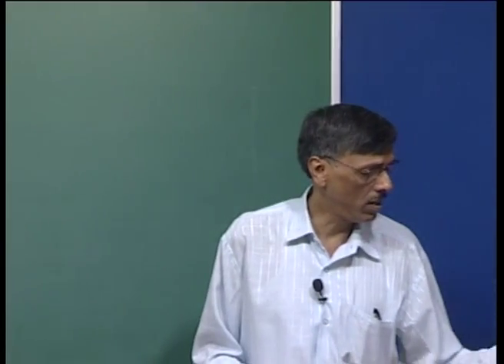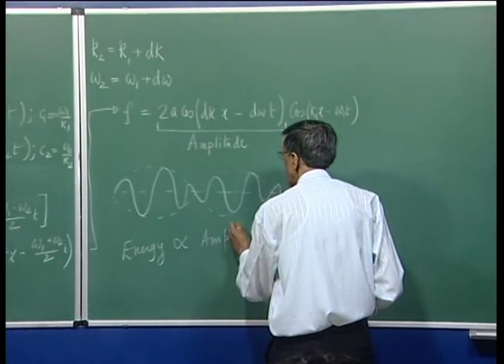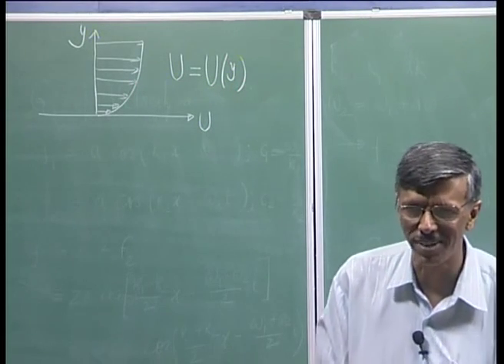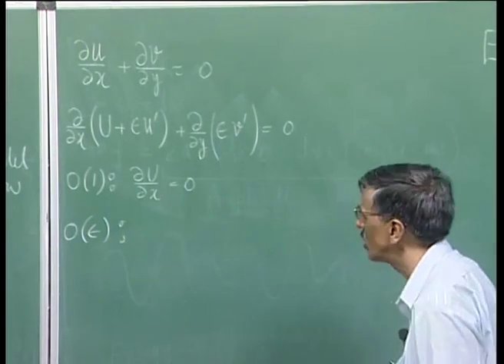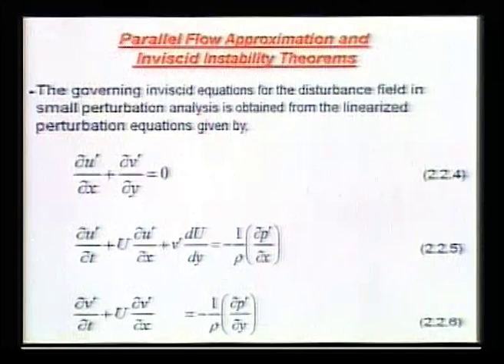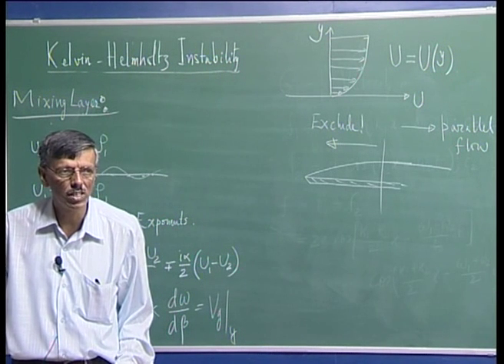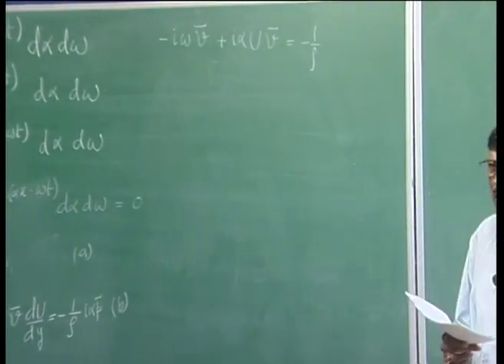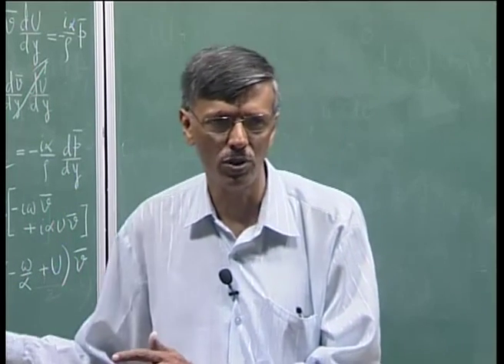Mod-01 Lec-06 Instability and Transition of Fluid Flows